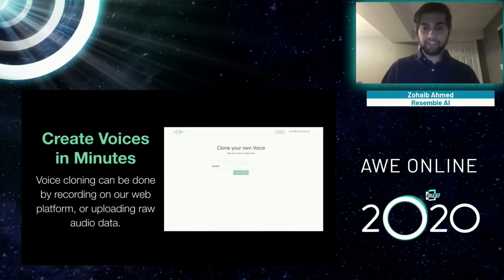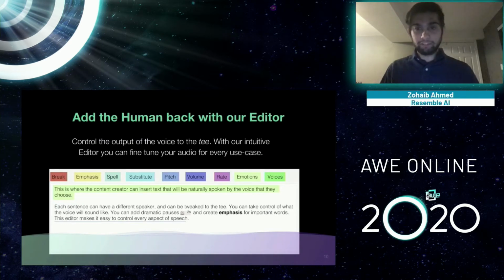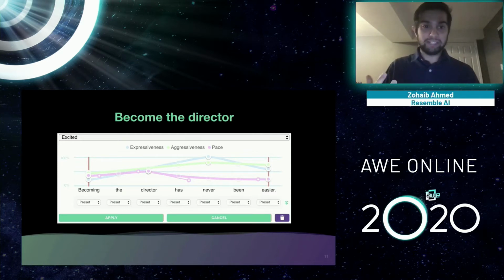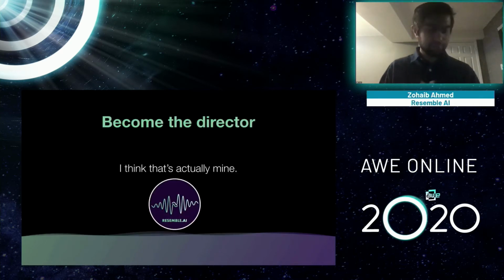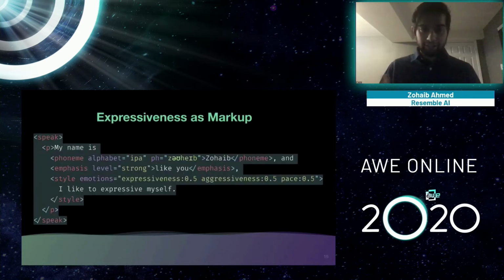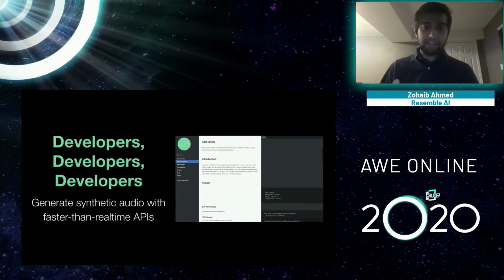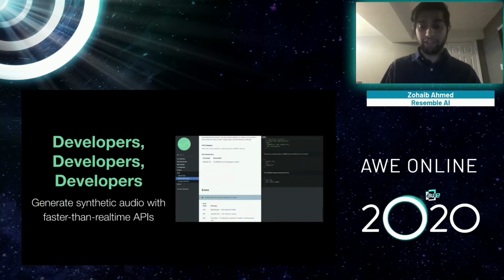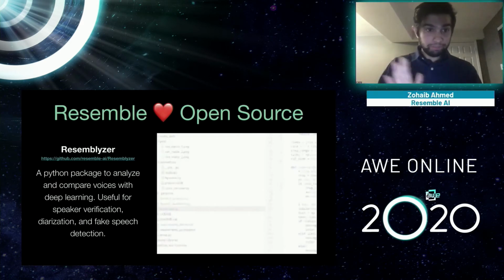Creating an Immersive AR VR Experience with Voice Cloning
Voice cloning has made tremendous progress in the last couple of years and is shaping up to shake the increasingly audio-focused world. We'll demonstrate how synthetic voices can integrate with AR/VR experiences and how AR/VR creatives can get started. We'll discuss the importance and engagement benefits of augmenting voice experiences with custom voices, dive into technical details, discuss the current state of the art in voice cloning, see dozens of examples of where it can make an impact, and give a glimpse of what the future holds.

Speaker: Zohaib Ahmed (CEO, Resemble AI)